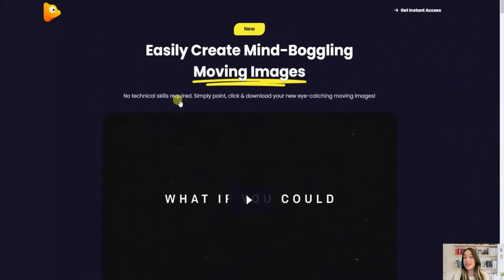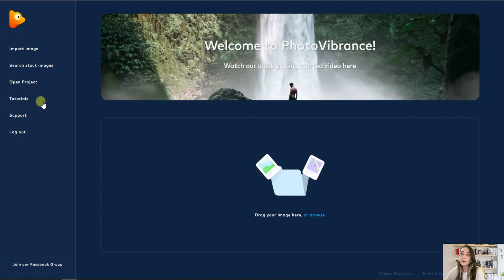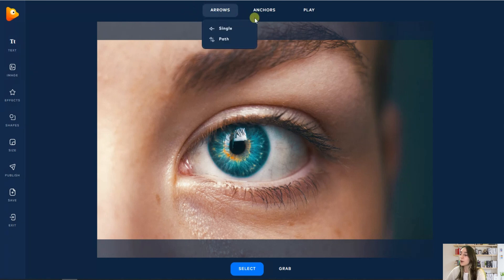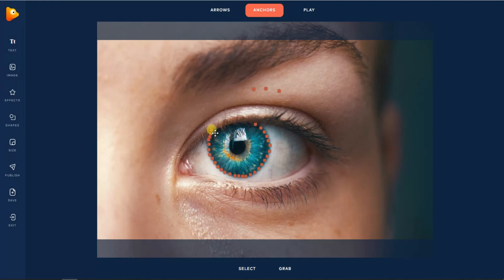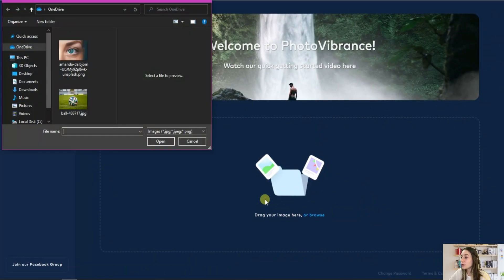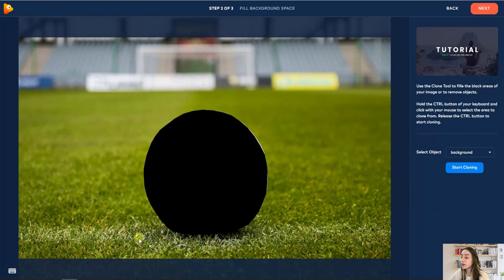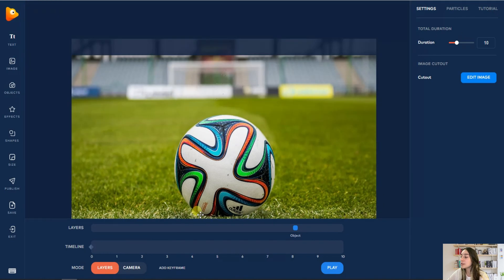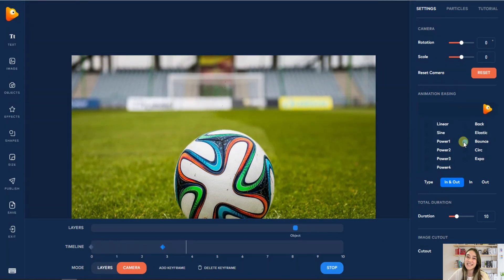How to Convert Image into Motion - PhotoVibrance 2023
Welcome to our PhotoVibrance tutorial! In this video, we'll show you how to transform ordinary images into mesmerizing moving masterpieces using the power of AI. PhotoVibrance is the ultimate tool that allows you to turn static photos into attention-grabbing motion pictures, perfect for driving traffic from social media and captivating your audience like never before.

Motion matters and that's why we believe in the power of moving images. Studies have shown that moving visuals catch our attention more effectively than static ones, and in the fast-paced world of online content, attention is everything! With PhotoVibrance, you can easily create eye-catching content that will boost your landing pages, attract more leads, and ultimately drive more sales.

Key Features of PhotoVibrance:

🐱‍🏍Transform Static Images into Engaging Video Ads:
Convert regular product shots into dynamic video ads that are perfect for generating traffic on social media platforms. Watch your audience stop scrolling and take notice!

🐱‍🏍Resize for All Social Resolutions:
With just one click, you can effortlessly change the resolution of your creations to fit different social media platforms. Additionally, you have the option to set custom dimensions for your specific needs.

🐱‍🏍Add Special Effects & Sky Replacements:
Get creative with your images by adding unique special effects and even replacing the sky to give your visuals a whole new dimension.

🐱‍🏍One-Click Particle Effects:
Easily incorporate real 3D particles like rose petals, leaves, and snow, and even upload your custom particles to add magical elements to any image. Compatible with PNG images, logos, and icons.

🐱‍🏍Mask-Specific Areas to Show Effects:
Fine-tune your creative vision by selectively showing effects on specific areas of the image, allowing you to craft truly unique and captivating visuals.

🐱‍🏍Seamlessly Looped Creations:
All images created with Magic Motion are exported with seamless loops, making them ideal for website hero sections or social media newsfeeds. You can also create seamless loops using keyframes with our 3D parallax effect.

🐱‍🏍Pexel's & Pixabay Stock Image Integrations:
Simply search for a keyword, choose an image, and let your creativity flow!

Unleash your creativity and join us in this exciting journey of transforming static images into dynamic works of art. Whether you're a content creator or marketer, or simply want to add a touch of magic to your visuals, PhotoVibrance is the ultimate AI-powered tool for creating moving images that demand attention!

Let's get started on your path to stunning moving images!